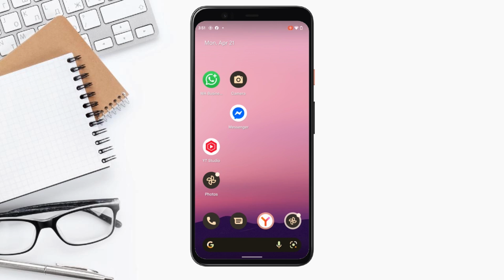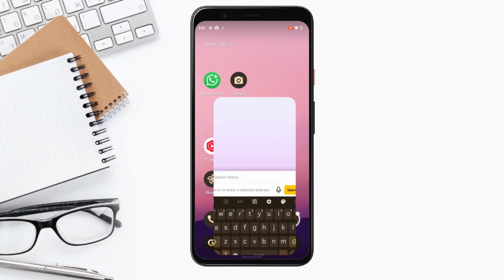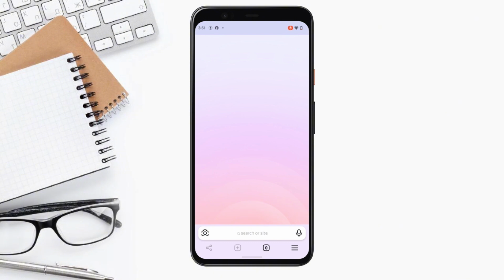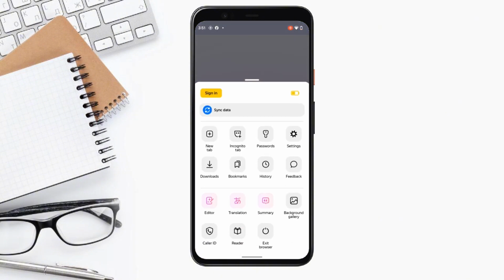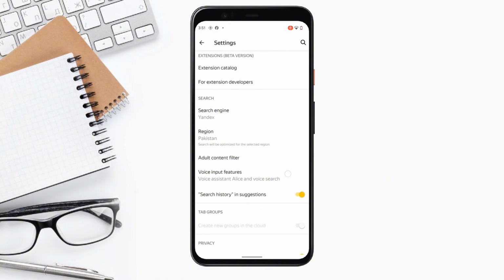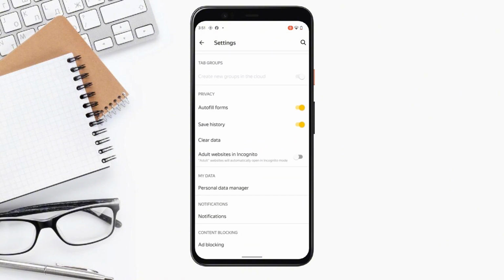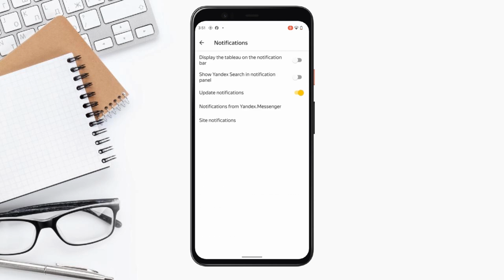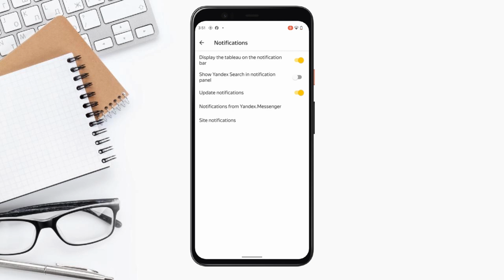How to enable tableau in notifications on Yandex Browser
How to allow tableau to display in notifications on Yandex Browser

How to turn on displaying tableau in notifications on Yandex Browser

How to activate tableau in notifications on Yandex Browser

How to permit tableau to appear in notifications on Yandex Browser

How to set tableau to show in notifications on Yandex Browser

How to manage and enable tableau in notifications on Yandex Browser

How to use tableau display in notifications on Yandex Browser